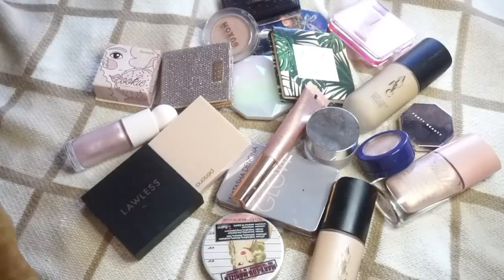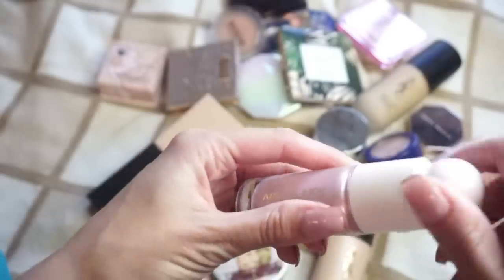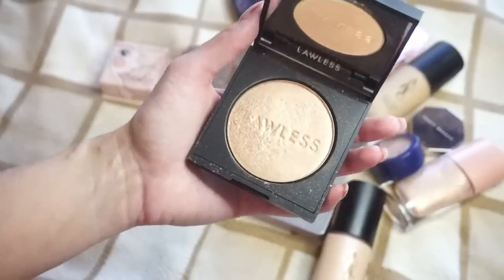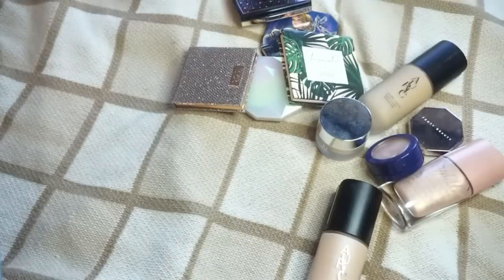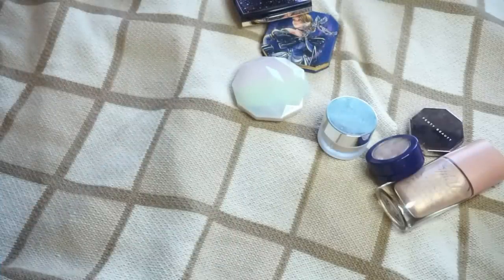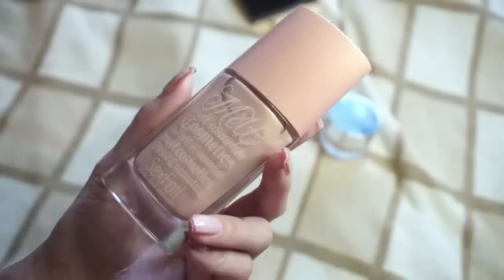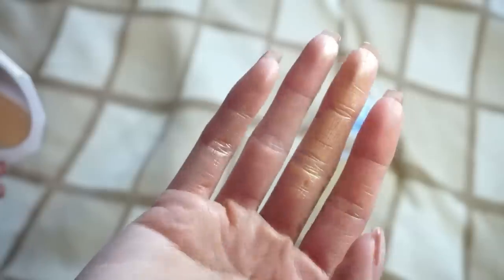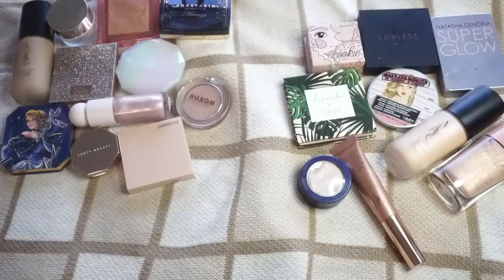*THIS* IS A DECLUTTER // HIGHLIGHT DECLUTTER 2021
*THIS* IS A DECLUTTER
 HIGHLIGHT DECLUTTER 2021

Happy Friday! It’s time for a new MakeupDeclutter and today I’m decluttering my highlight collection! Any surprises in here?

PRODUCTS MENTIONED
Charlotte Tilbury Highlight Wand
Dose of Colors Fuego + Bathe
Not Available
Auric Glow Lust
Colourpop On the Cusp + Horse and Carriage
not available
Fenty Glow
not available
Melt Stargazer
ABH Amrezy
not available
Lunar Beauty Venus
not available
Jaclyn Bomb

Samantha March
10620 Southern Highlands Pkwy
Ste 110-613

♥PURCHASE LAUREN:
*Amazon Kindle: